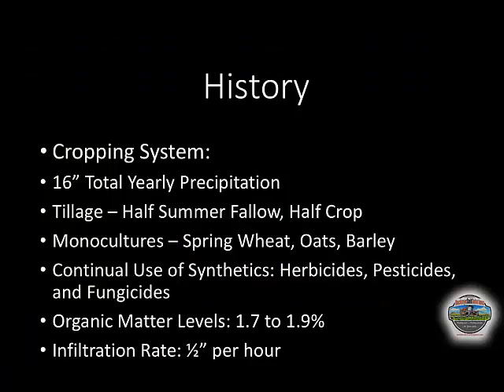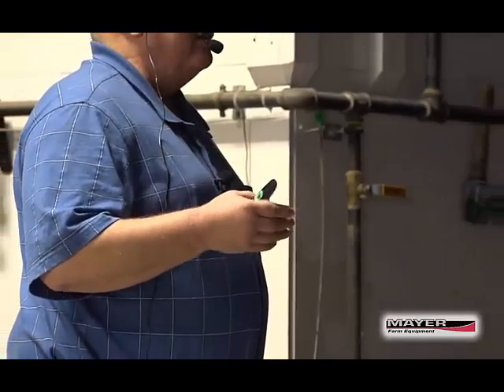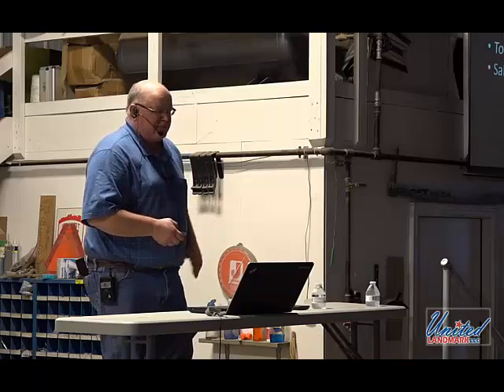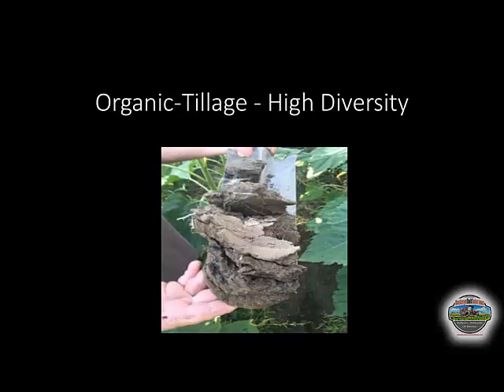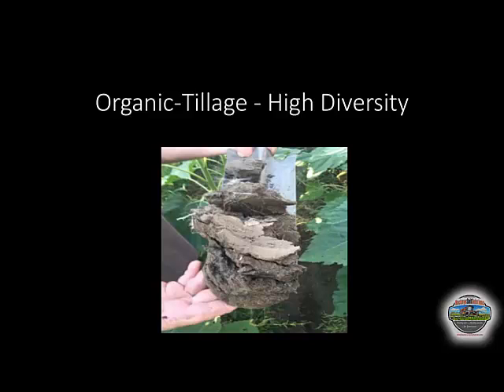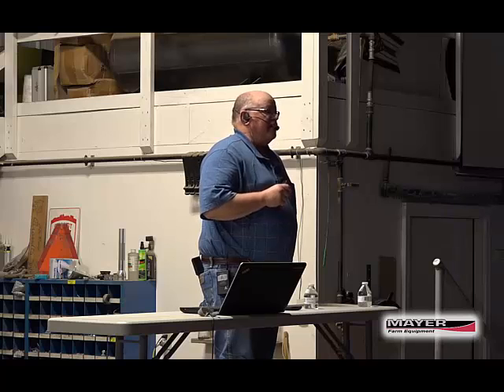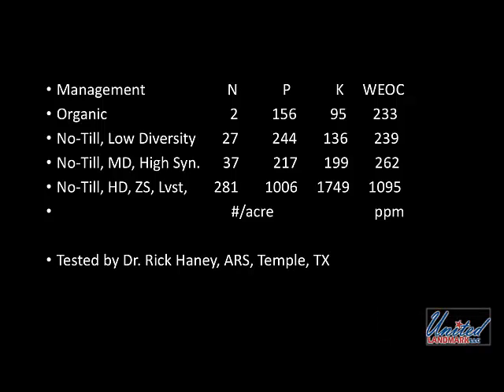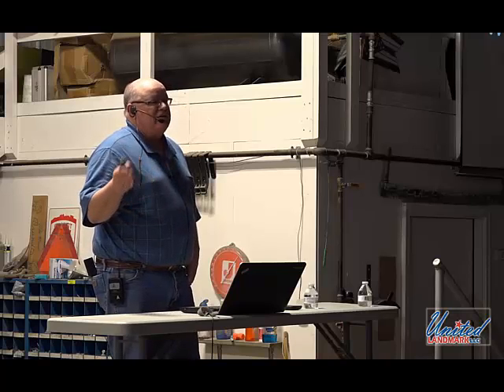Gabe Brown - How to save money on Fertilisers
In this video, Gabe Brown explains why we don't need fertilisers. Having repaired his soil ecosystem he saves money on fertilisers, relying instead on the natural nutrient recycling system in his soil.

This video is an edited version of Gabe Brown's presentation at the 2017 Dave Brandt Field. Filmed by the Ohio NoTill Council and edited by @LearningfromNature